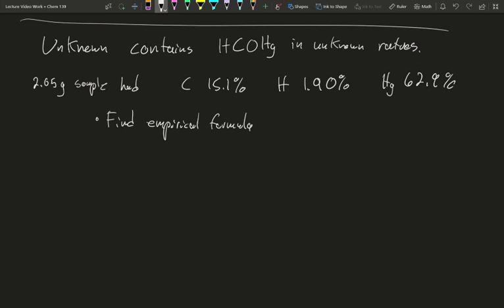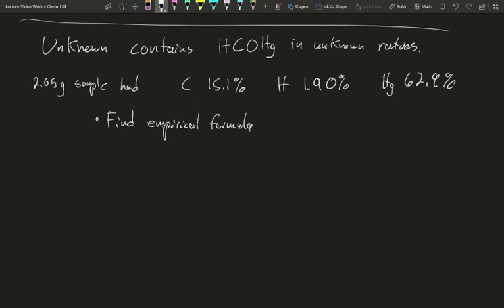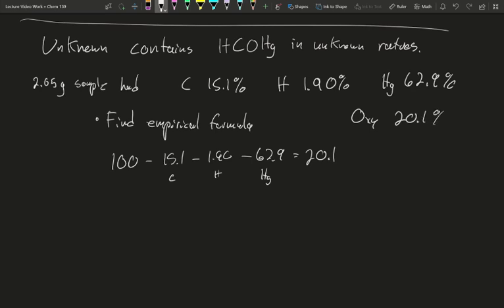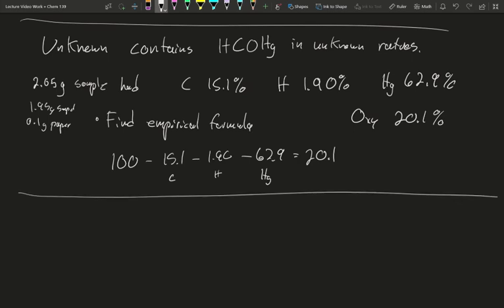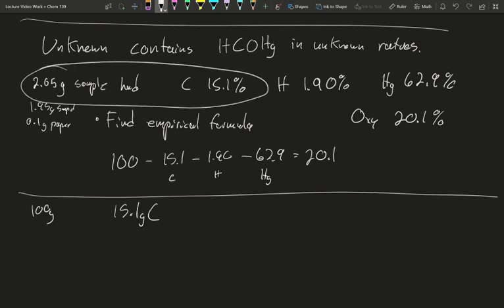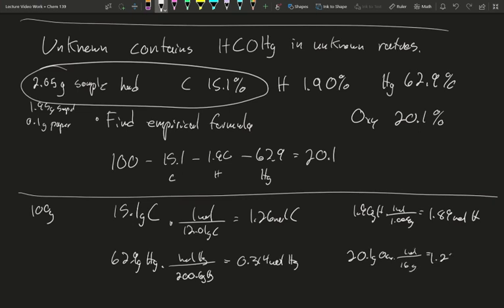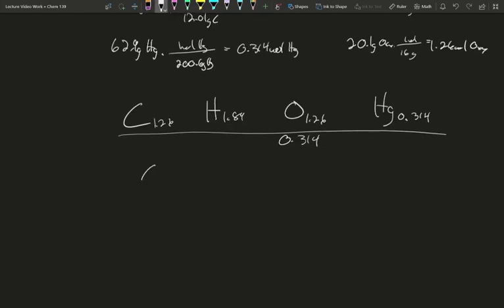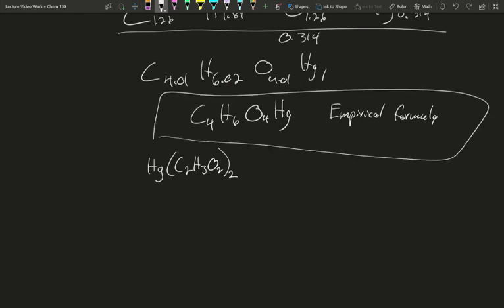Empirical Formula 4 - Missing Data